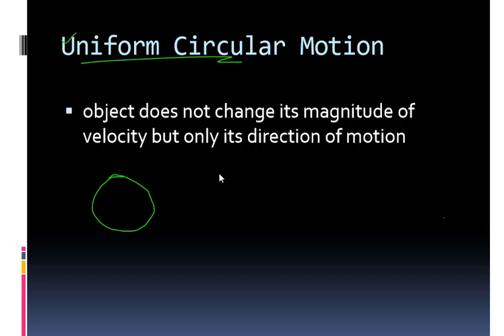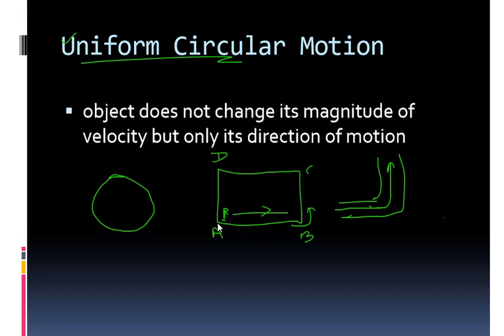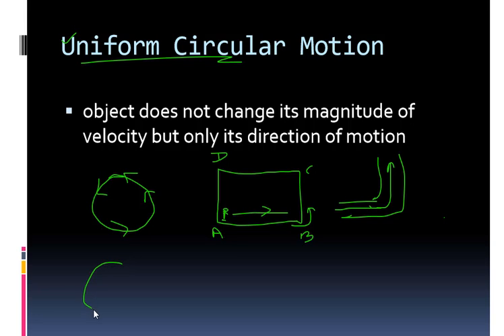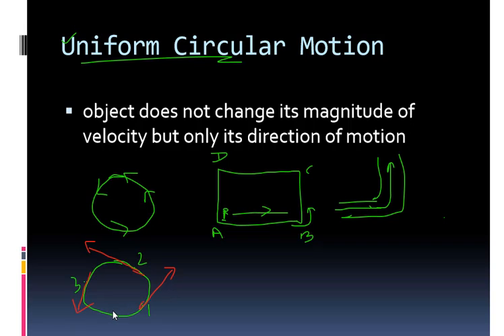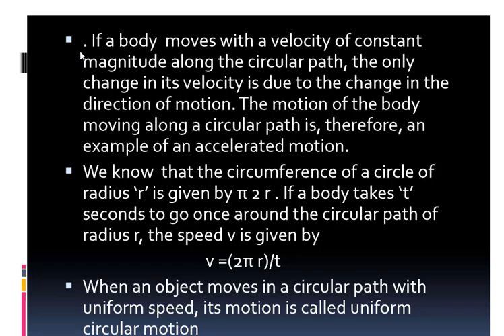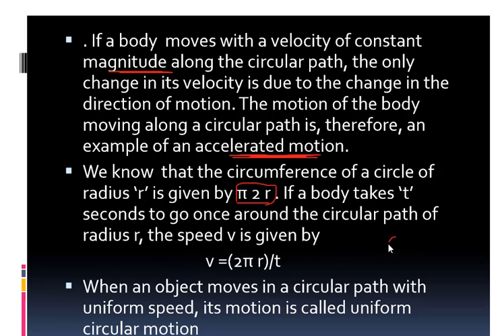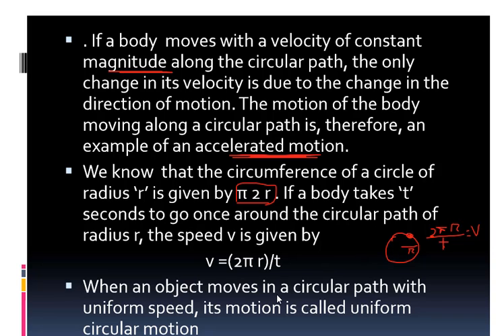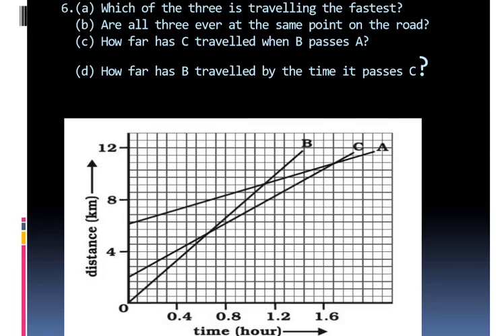CBSE Std IX Ch8 Motion Part 13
In this video I have explained Uniform Circular Motion.